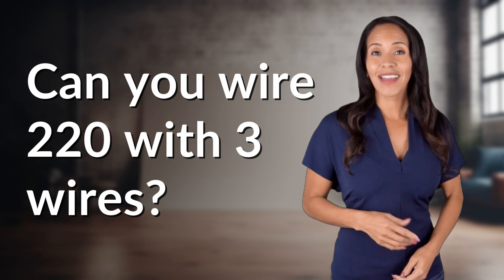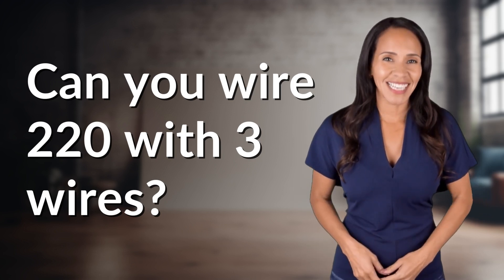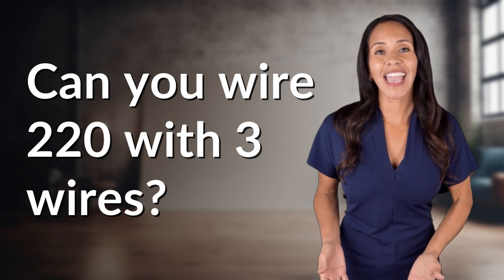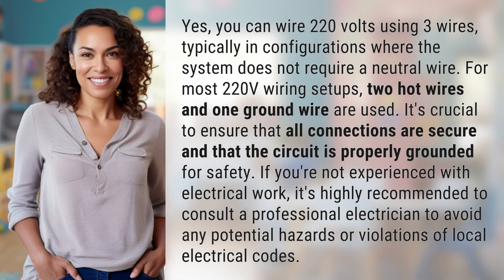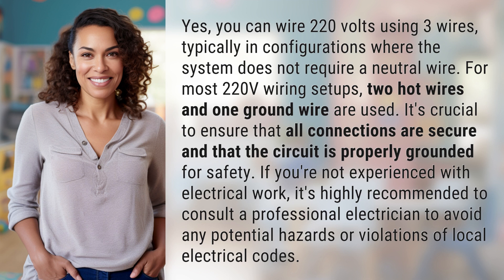Can you wire 220 with 3 wires?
Wiring 220 Volts with 3 Wires: A Quick Guide 👉 220V Wiring Guide 👉 Learn how to wire 220 volts with just 3 wires, ensuring safety and proper grounding. Consult a professional electrician for expert assistance.

Laura S. Harris (2024, February 21.) Can you wire 220 with 3 wires?
    🌐 AskAbout.video